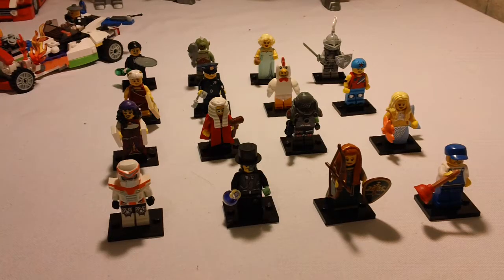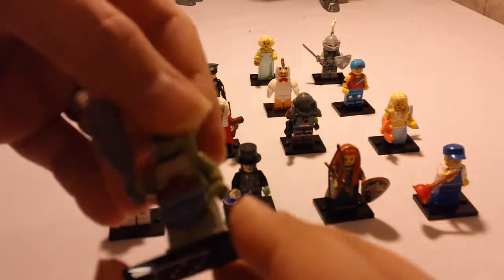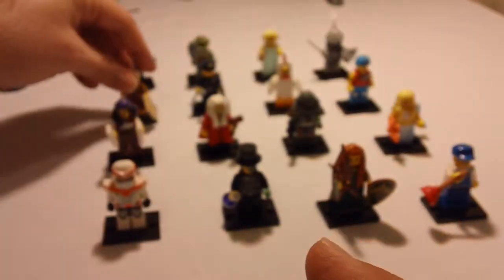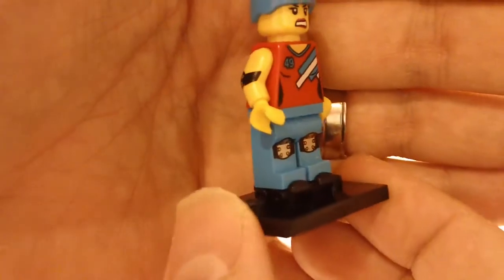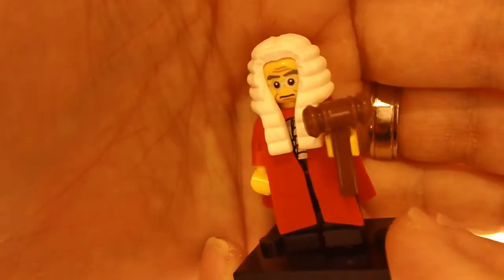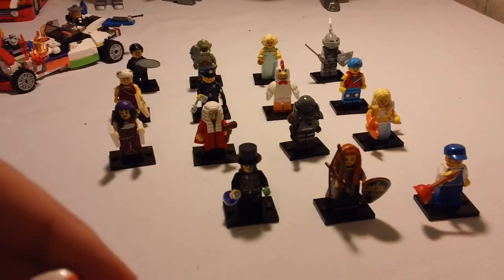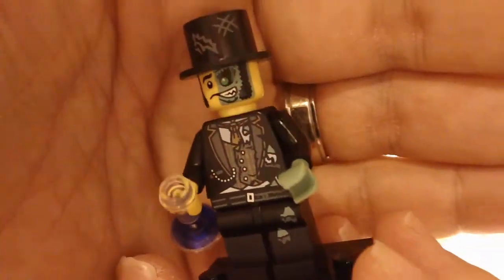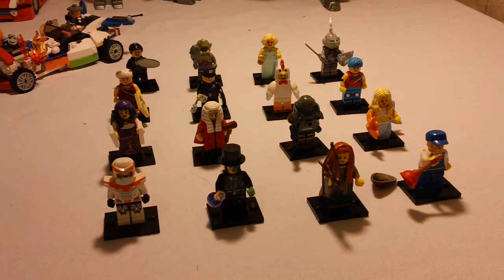[HD] LEGO 71000 Series 9 Minifigures Complete Set Review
This is an HD video review of the complete set of the new for 2013 Lego 71000 Series 9 Collectible Minifigures.

The figures in this series include:

Waiter
Cyclops
Hollywood Starlet
Heroic Knight
Roman Emperor
Policeman
Chicken Suit Guy
Roller Derby Girl
Fortune Teller
Judge
Alien Avenger
Mermaid
Battle Mech
Mr. Good and Evil
Forest Maiden
Plumber

Please note that comments like, but not limited to "First" and "2nd" and "under 300 views" are deleted on sight. Consider this a courtesy! The entire world deeply despises these comments, and when I don't delete them myself, they receive deeply vile responses from the viewing public, usually laced with profanity and deep-cutting personal insults.